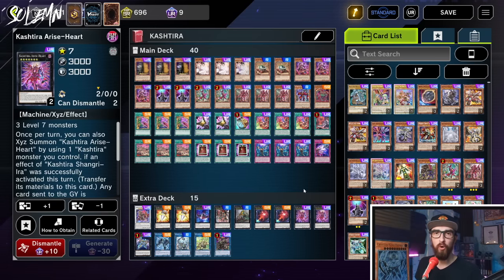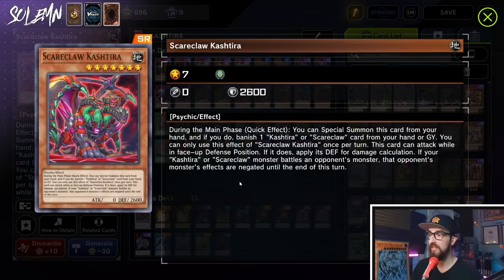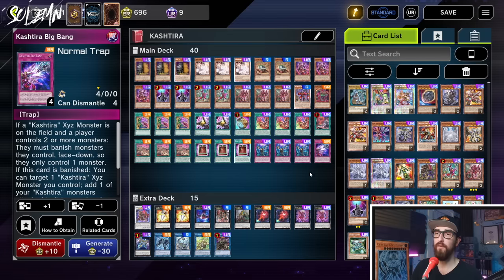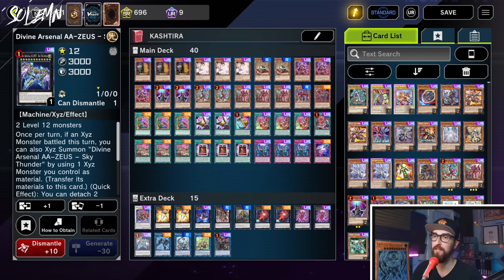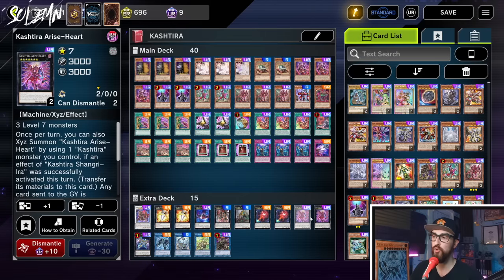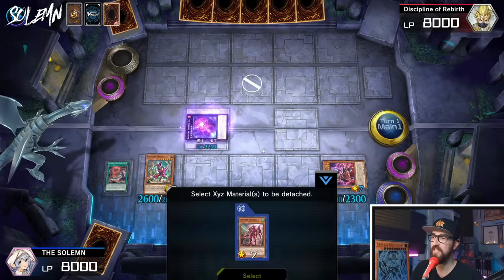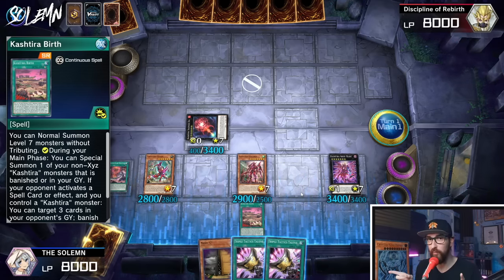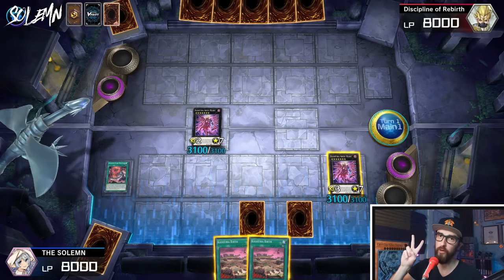BEST KASHTIRA DECK + COMBOS (MASTER DUEL - RANKED)